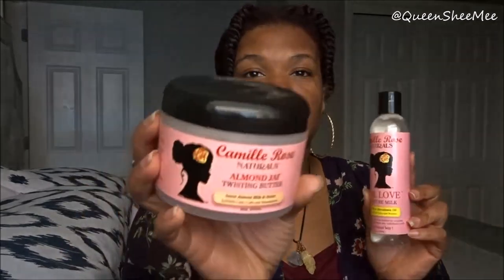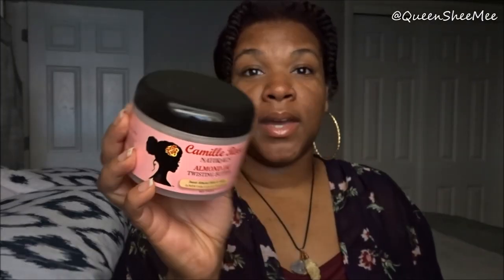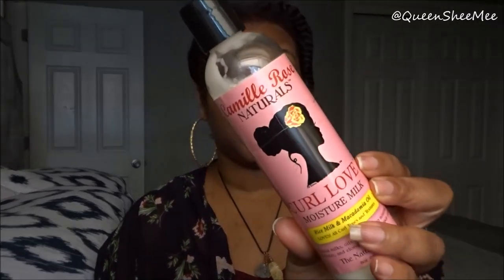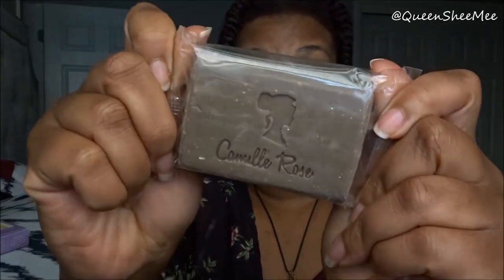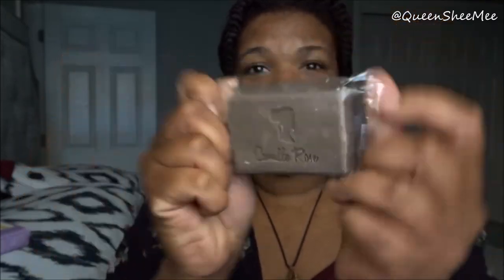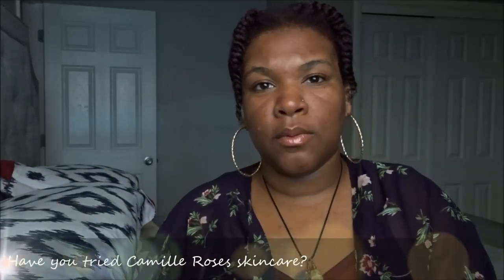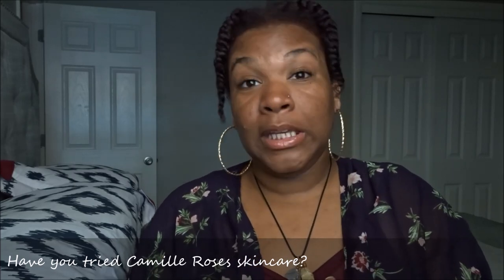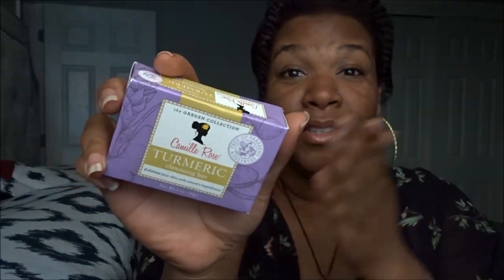Camille Rose Natural 🌹 Spring Sale Haul | TYPE 3/4 NATURAL HAIR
Welcome Queen for it's a NEW WEEK meaning NEW CONTENT!

CR Oud Hair Oil

CR Oud Moisture Treatment

CR Turmeric Cleansing Bar

Influenster: Queen Esther S.